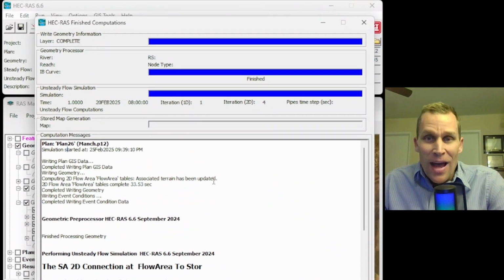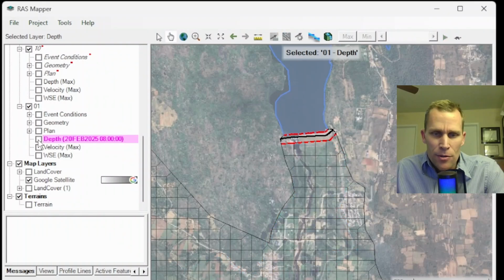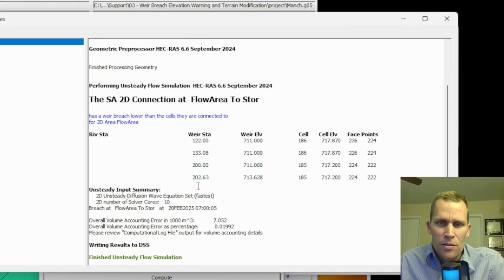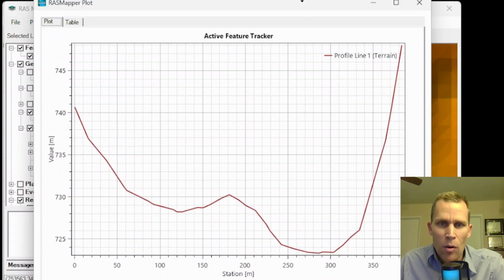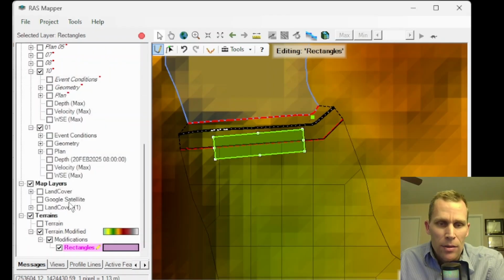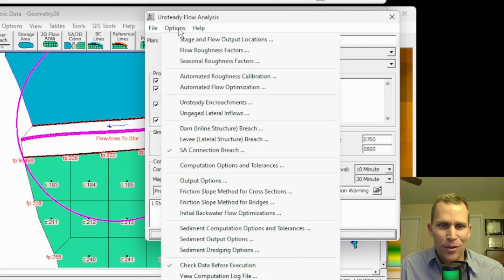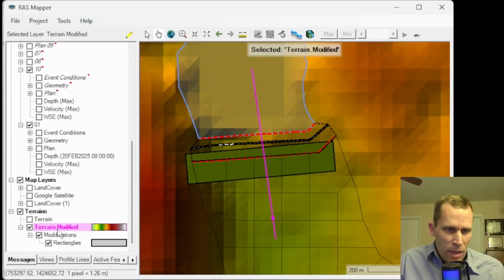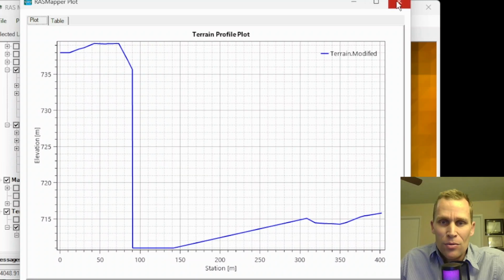HEC RAS Support 3 - Weir Breach Elevation Warning and Terrain Modification